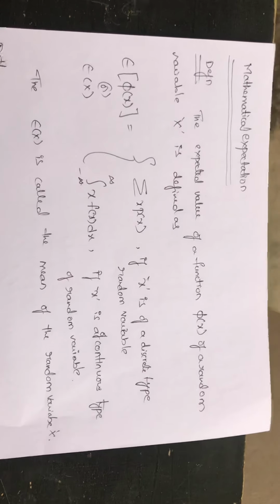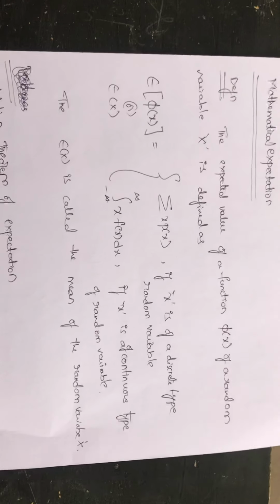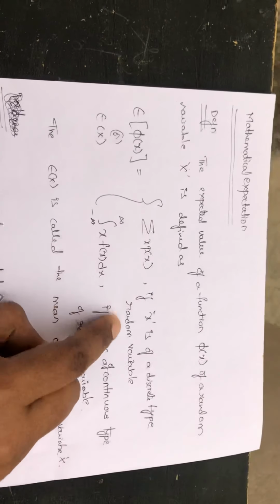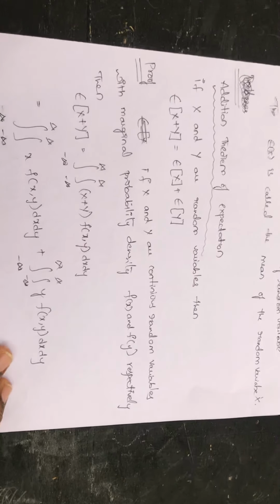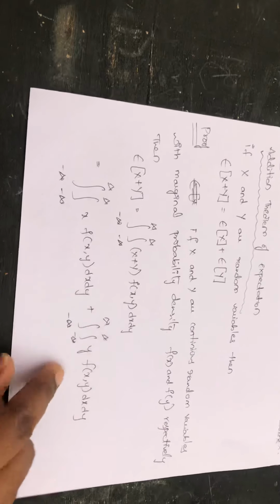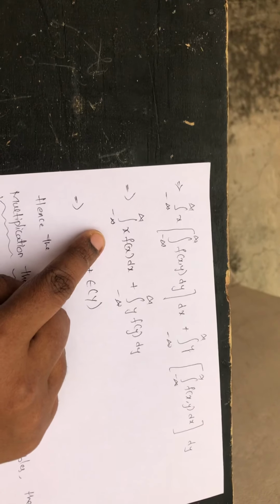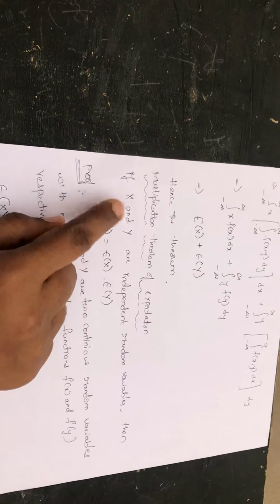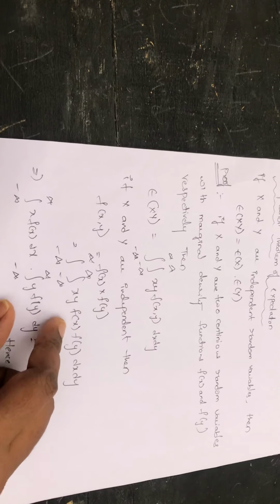Mathematical expectation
Expectations